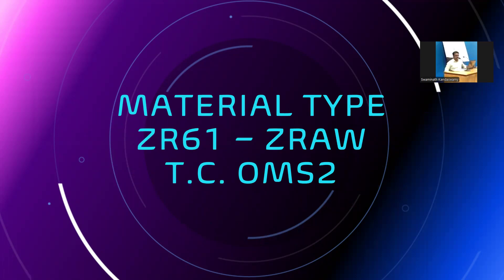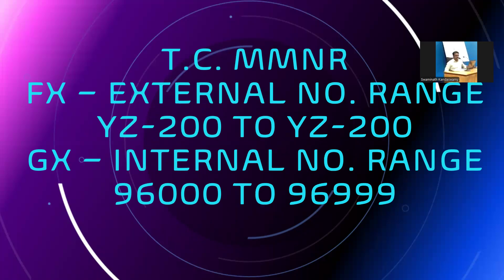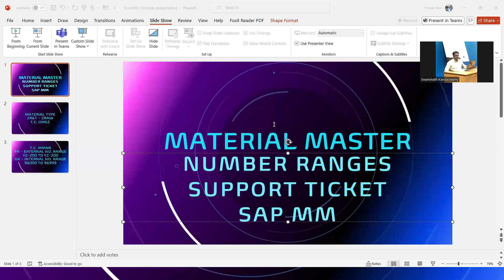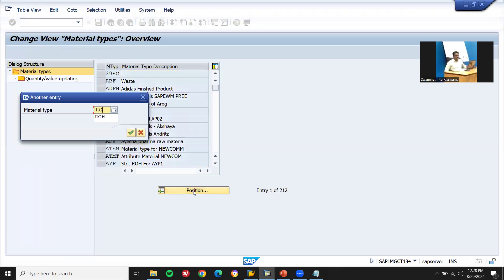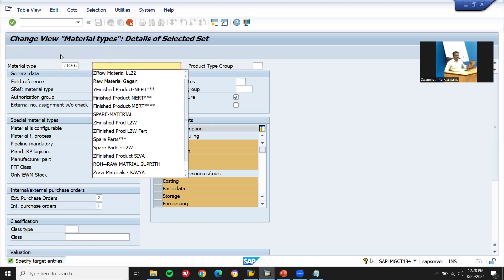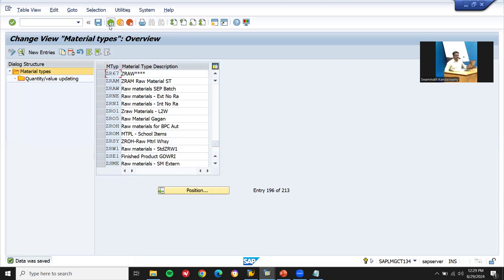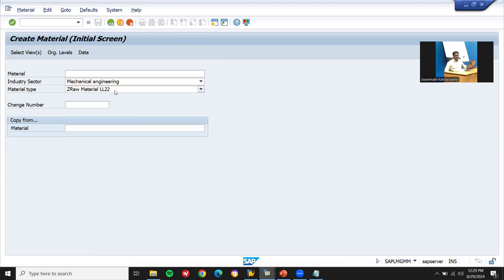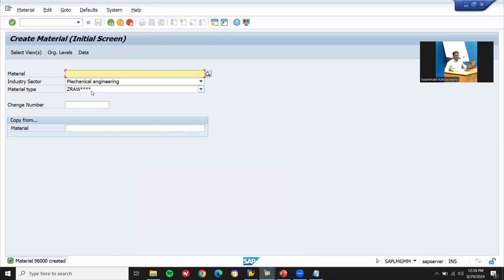material master number ranges in sap mm | number ranges assignments material master sap mm | MMNR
external number range material master sap mm
external no. range material master sap mm
internal number range material master sap mm
internal no. range material master sap mm
learn2win sap
learntowin sap